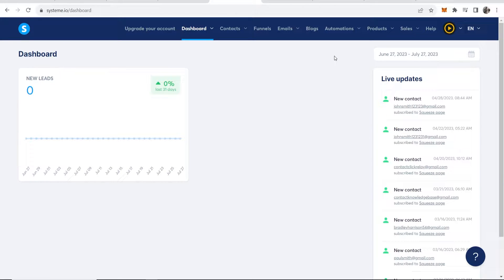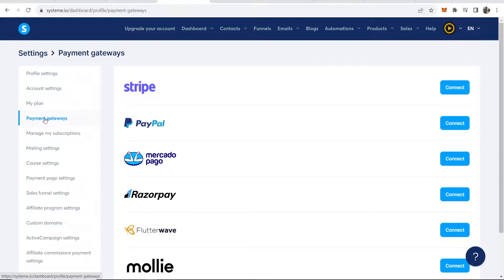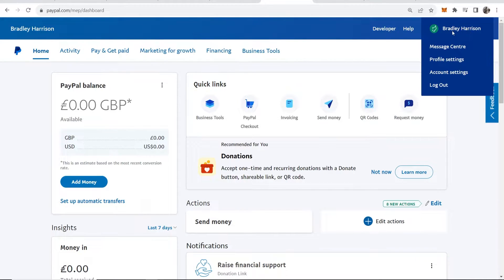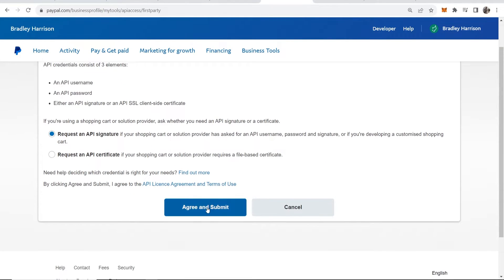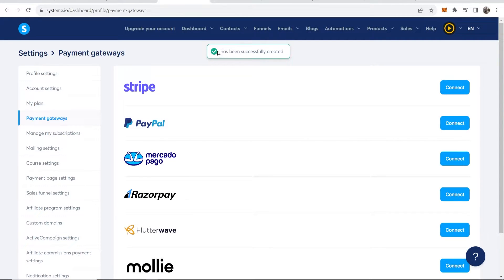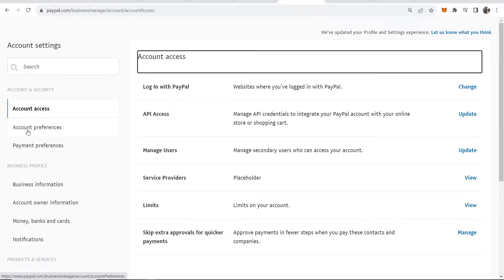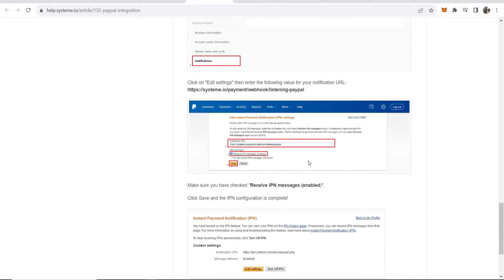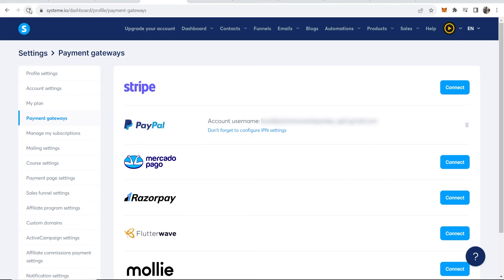How To Connect PayPal To Systeme.io (Step By Step)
In this video, I show you how to connect PayPal to Systeme.io so you can start receiving PayPal payments. This is easy and can be setup in 3 minutes after watching this video.